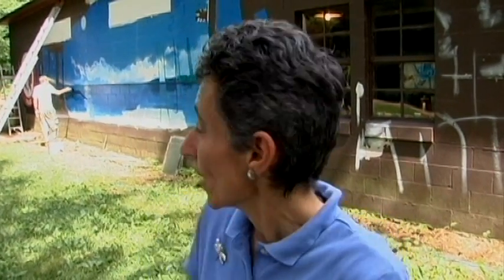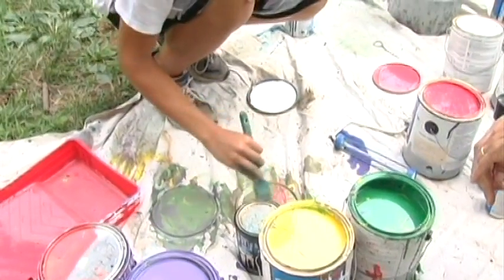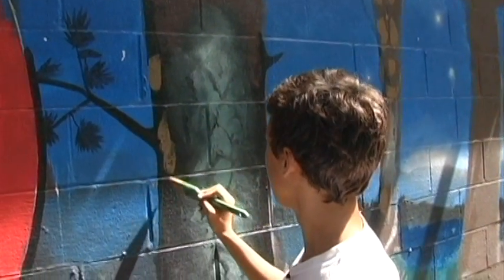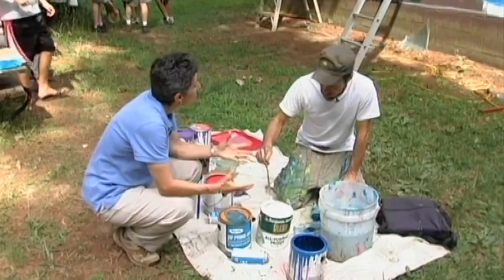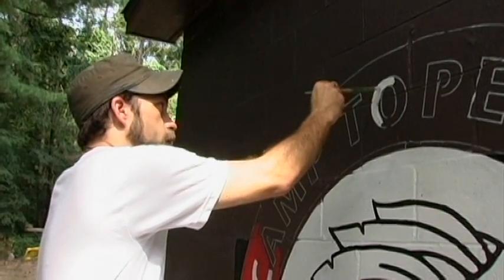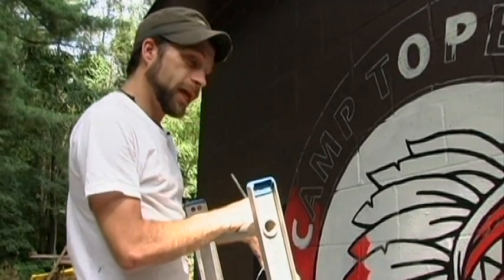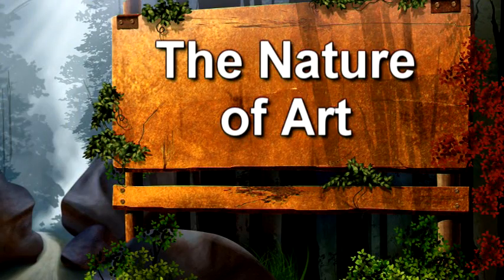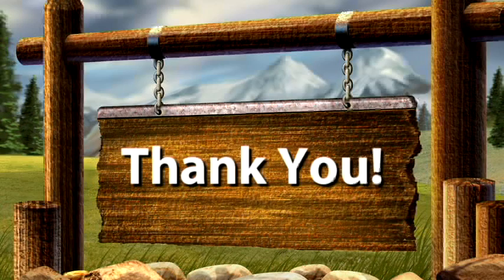Outdoor Elements - The Nature of Art (A Boy Scout Mural)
See how Boy Scouts are turning a drab side of a storage building into a community work of art that celebrates the outdoors.  We'll " Paint the Barn with A Boy Scout Mural."